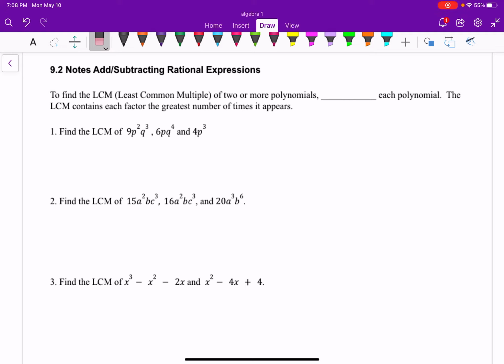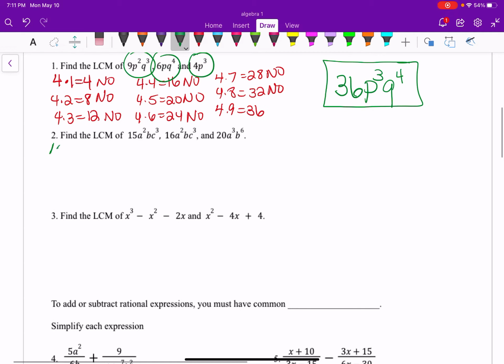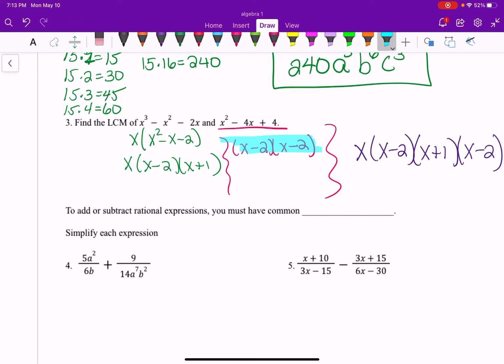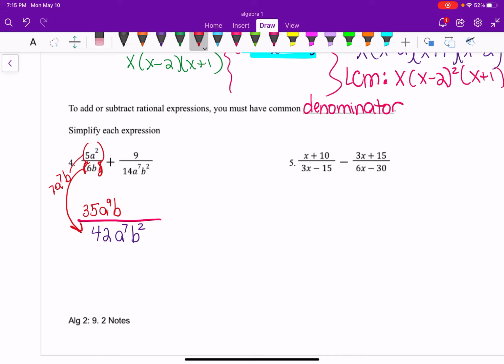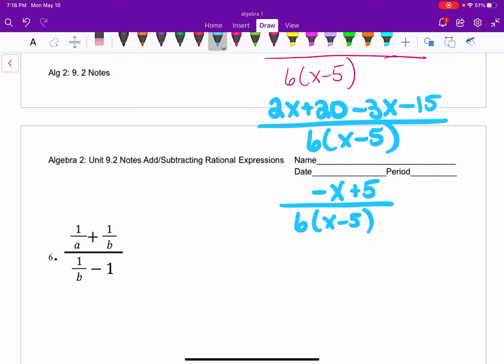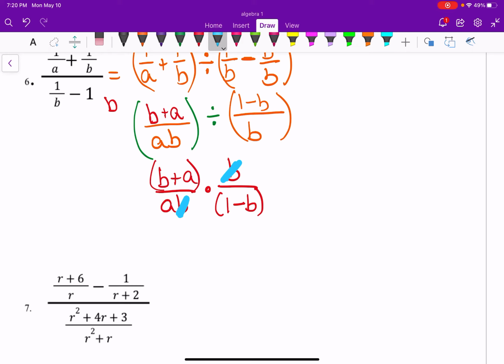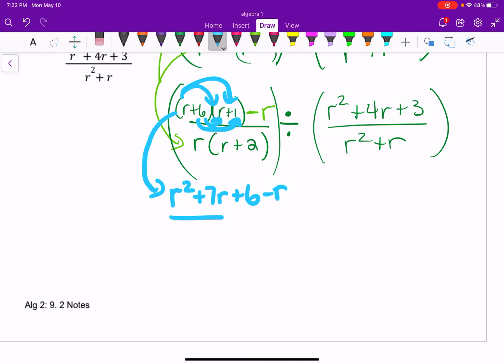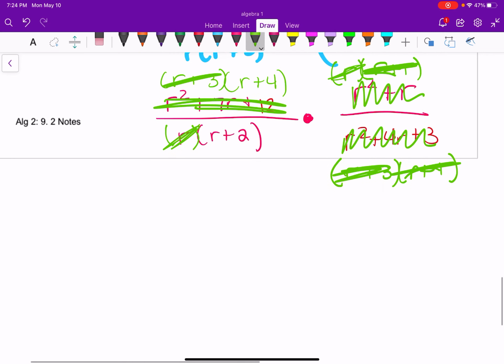Algebra 2: unit 9.2 add/subtract rational expressions